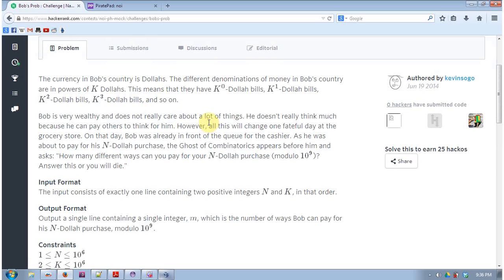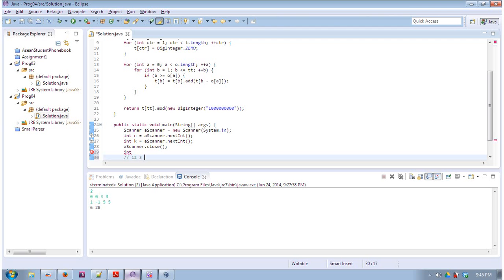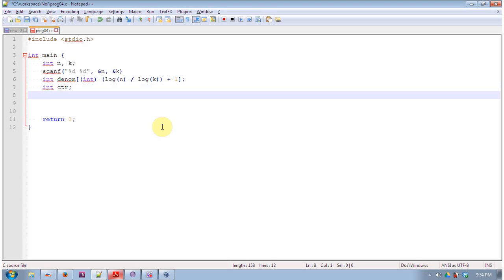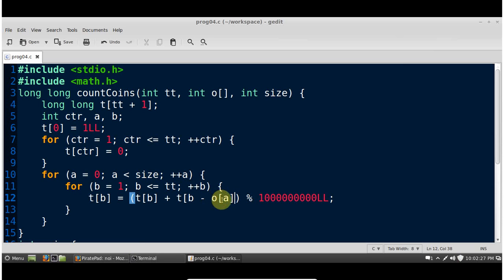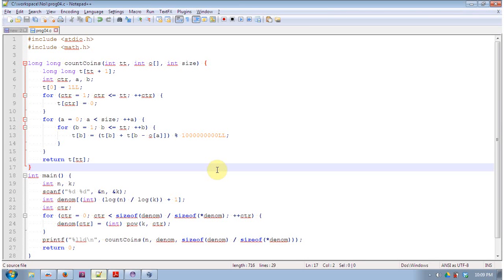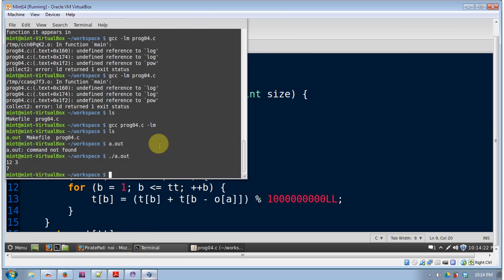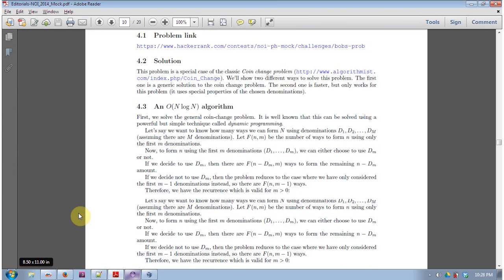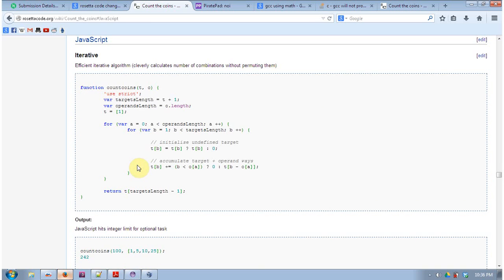Problem 4 - Bob's Prob - Mock Problem Set - National Olympiad on Informatics 2014